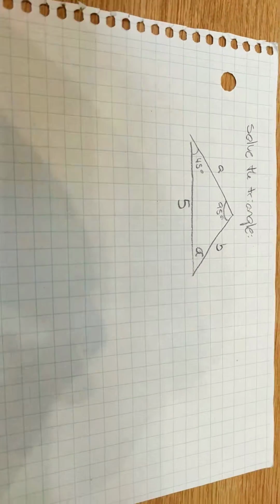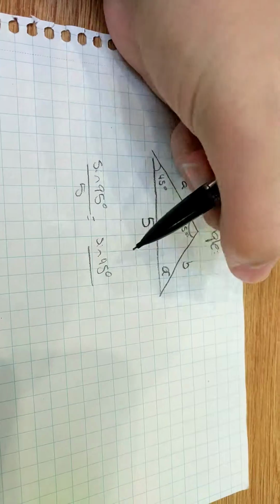Solving Triangles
This is one of the problems from my math textbook. I go over that specific problem along with the proof of a theorem I used to solve it. The methods I used are shown in my math textbook.